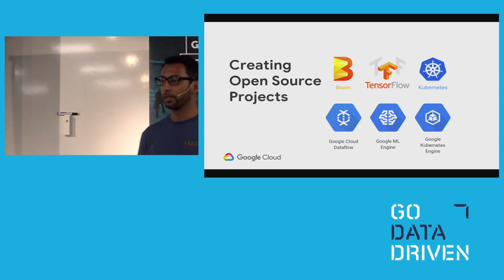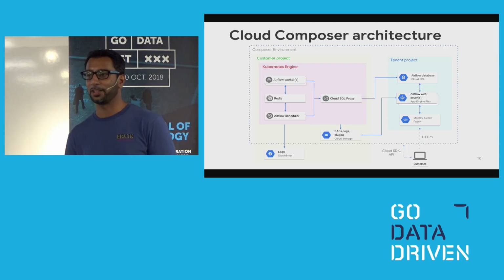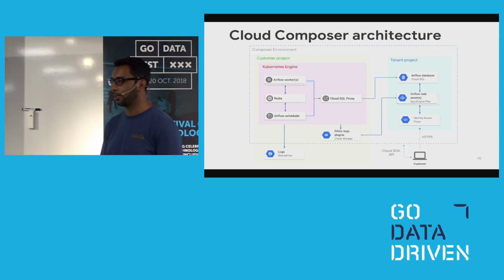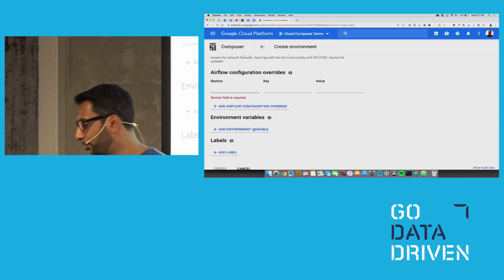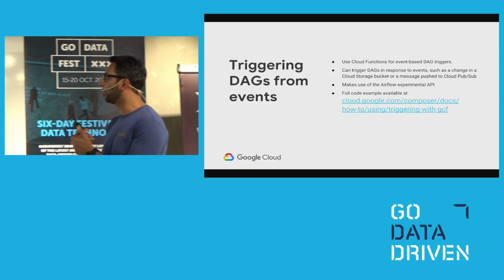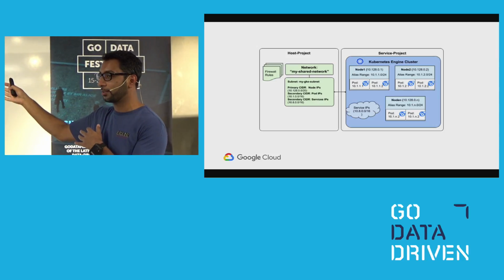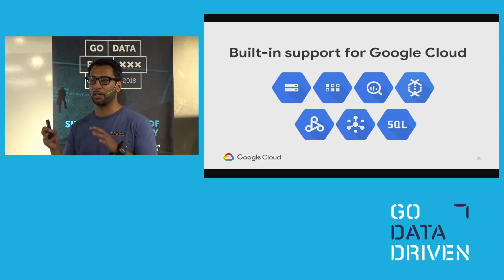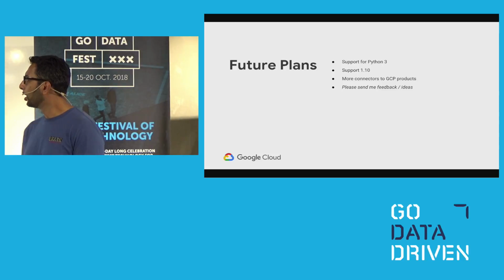Apache Airflow meetup: Data lakes and Cloud Composer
First talk: Building data lakes with Apache Airflow by Bas Harenslak & Julian de Ruiter

A data lake provides data analysts and data scientists with a playground for developing new insights, models and products. Filling a data lake requires coordinating imports from a wide variety of data sources and Airflow nicely fits this purpose. In this talk we show how we use Airflow to manage batch imports/exports between a wide variety of systems, whilst maintaining a clean, shared codebase that allows us to write concise DAGs in a consistent manner. In particular, we will discuss building custom hooks/operators with clean, well-defined interfaces, whilst also touching on topics such as data (pseudo-)anonymization, testing and CI/CD.

Bas is a Big Data Hacker at GoDataDriven. Before joining the team he finished a Master's in Computer Science cum laude. He has hands-on experience with Hadoop and programming languages such as Python and Java.
Julian is a data scientist at GoDataDriven, who also enjoys dabbling in some data engineering. He previously studied at the Delft University of Technology, where he completed his Bachelor in Computer Science and his Master in Bioinformatics cum laude. After Delft, he spent his PhD exploring breast cancer, after which it made sense for Julian to use his skills in a more applied setting at GoDataDriven.

Second talk: Google Cloud Composer, managed Apache Airflow on the Google Cloud

Tahir Fayyaz, Big Data Specialist at Google Cloud, will give an introduction of Cloud Composer and how it interacts with the Google Cloud.